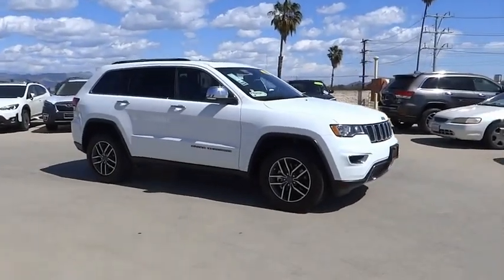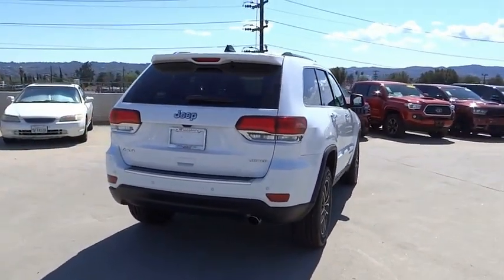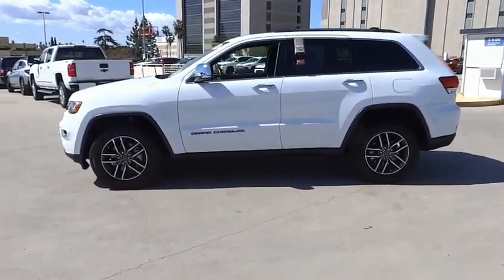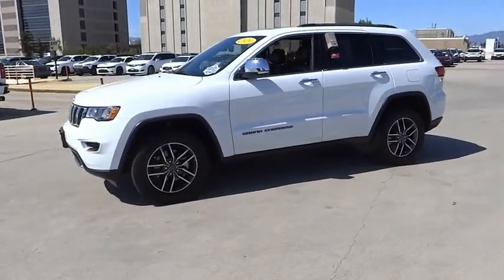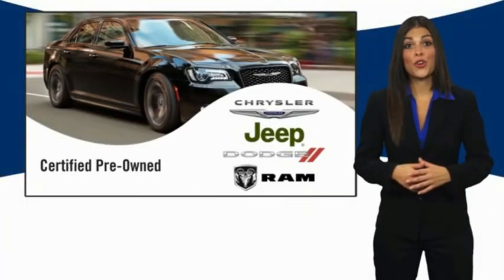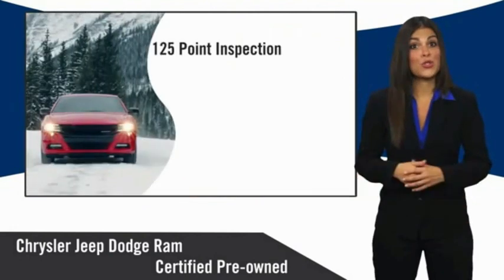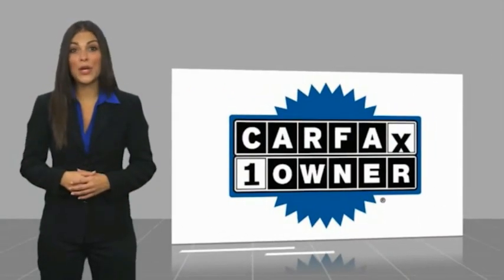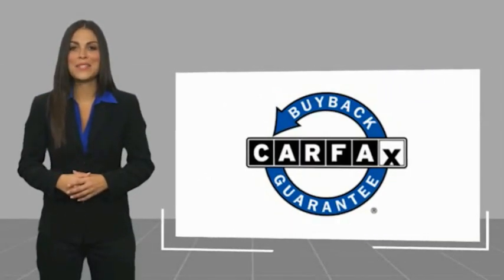2020 Jeep Grand Cherokee VAN NUYS LOS ANGELES SAN FERNANDO VALENCIA CANOGA PARK PV9151R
2020 Jeep Grand Cherokee LIMITED 4X4

RUSSELL WESTBROOK CHRYSLER DODGE JEEP RAM PROUDLY SERVICING VAN NUYS, LOS ANGELES, SAN FERNANDO, VALENCIA, CANOGA PARK, & SURROUNDING SOUTHERN CALIFORNIA LOCATIONS. THIS WHITE 2020 Jeep GRAND CHEROKEE IS EQUIPPED WITH A 3.6L V6 24V VVT, AUTOMATIC TRANSMISSION, AND RECEIVES AN ESTIMATED 18 City/25 Hwy MPG. CONTACT RUSSELL WESTBROOK CHRYSLER DODGE JEEP RAM OF VAN NUYS TO SCHEDULE A TEST DRIVE AND TAKE THIS 2020 Jeep GRAND CHEROKEE HOME TODAY, OR VISIT OUR SHOWROOM CONVENIENTLY LOCATED AT 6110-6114 VAN NUYS BLVD VAN NUYS, CA 91401. STOCK #: PV9151R | 2020 Jeep Grand Cherokee Limited 4x4 TRACTION CONTROL AIR CONDITIONING 2020 Jeep GRAND CHEROKEE LIMITED 4X4 **7-YEAR / 100,000 MILE CPO WARRANTY**, **LEATHER INTERIOR**, **NAVIGATION / GPS**, **BACKUP CAMERA**, **SIRIUS XM RADIO**, **BLUETOOTH WIRELESS / HANDS FREE**, **UCONNECT**, 4WD, 506 Watt Amplifier, Active Noise Control System, Cargo Compartment Cover, Dual-Pane Panoramic Sunroof, GPS Navigation, Heated Second Row Seats, Leather Trim Seats w/Perforated Inserts, Luxury Group II, Navigation System, Power Tilt/Telescope Steering Column, Premium Alpine Speaker System, Quick Order Package 2BH, Rain Sensitive Windshield Wipers, Ventilated Front Seats. Certified. At Russell Westbrook Chrysler Dodge Jeep Ram of Van Nuys we provide premium customer service with a hassle-free buying experience. Make sure to ask about our $0 Down Financing on this vehicle! FCA US Certified Pre-Owned Details: * Roadside Assistance * Transferable Warranty * Vehicle History * Limited Warranty: 3 Month/3,000 Mile (whichever comes first) after new car warranty expires or from certified purchase date * Powertrain Limited Warranty: 84 Month/100,000 Mile (whichever comes first) from original in-service date * 125 Point Inspection * Includes First Day Rental, Car Rental Allowance, and Trip Interruption Benefits * Warranty Deductible: $100 CARFAX One-Owner. Clean CARFAX. At Russell Westbrook Chrysler Dodge Jeep Ram or Van Nuys, every customer is a winner! All vehicles feature Market-Based Pricing, CARFAXTM Vehicle History Reports, and reconditioning records. Russell Westbrook Chrysler Dodge Jeep Ram or Van Nuys - A Team Above All - Above All, A Team! STOCK #: PV9151R | VIN: 1C4RJFBG3LC115468 | 2020 Jeep Grand Cherokee Limited 4x4 TRACTION CONTROL AIR CONDITIONING Russell Westbrook CDJR of Van Nuys